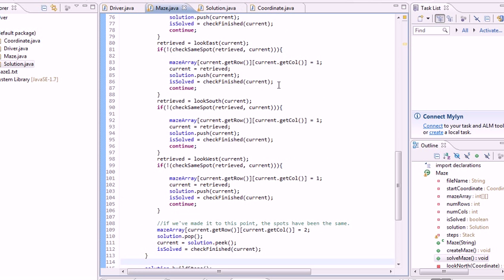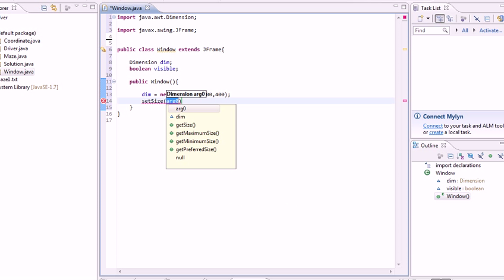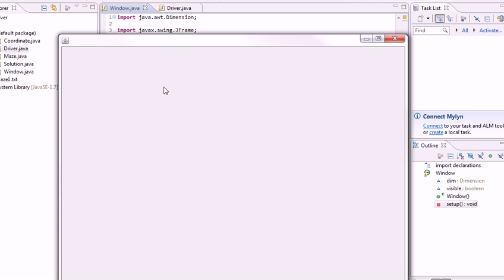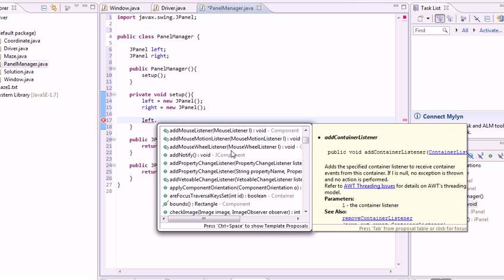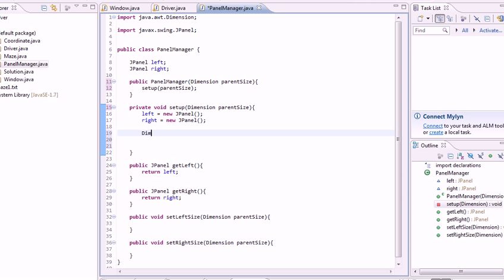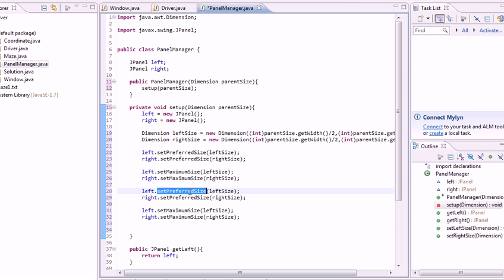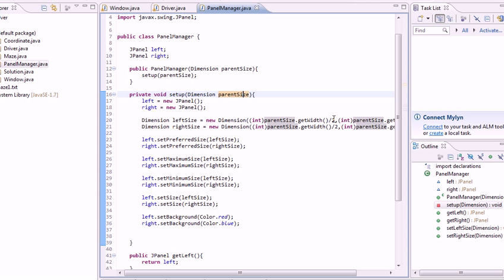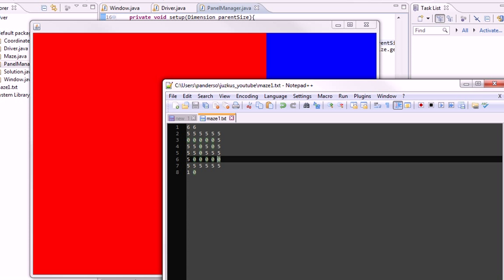Java Maze Solver - Part 6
Here we start the fun stuff - GUI!